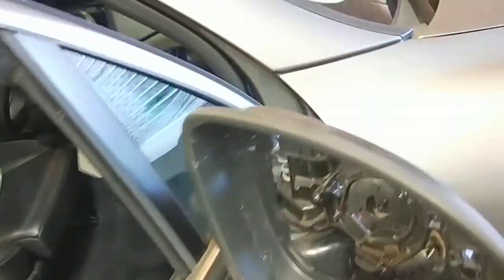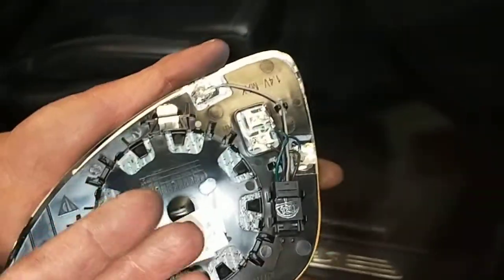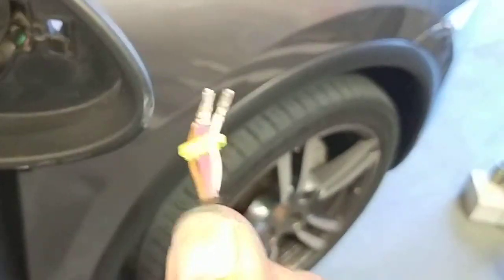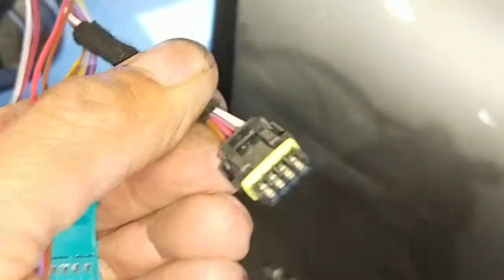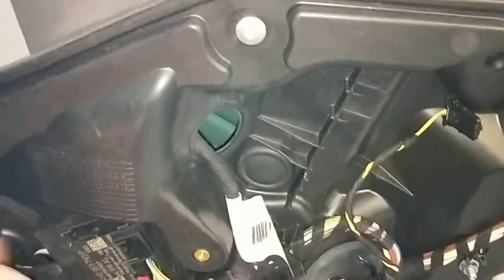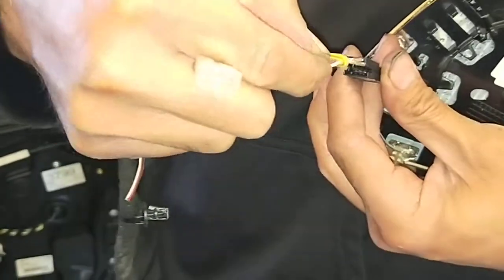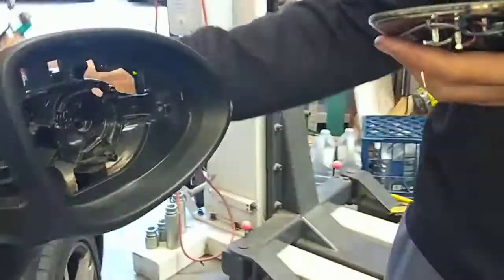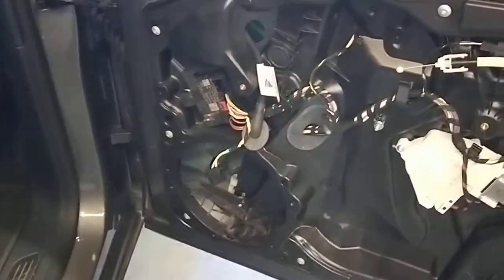Porsche Cayenne mirror harness explained part2